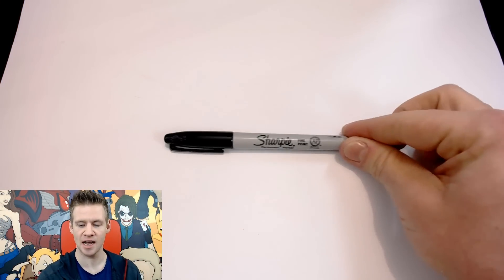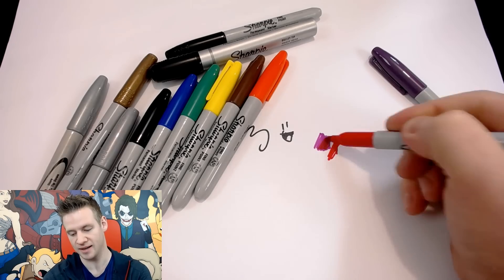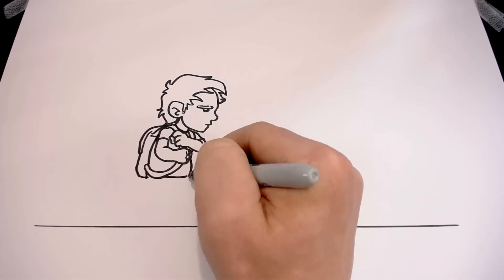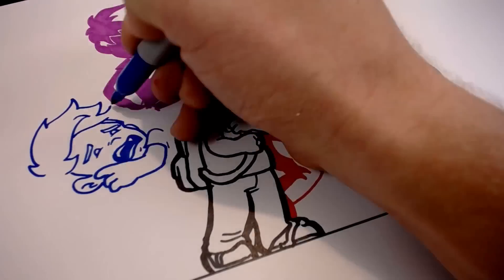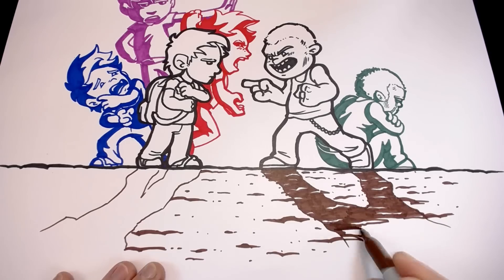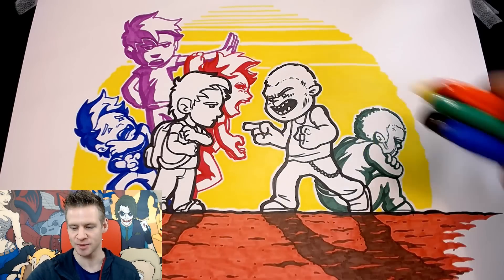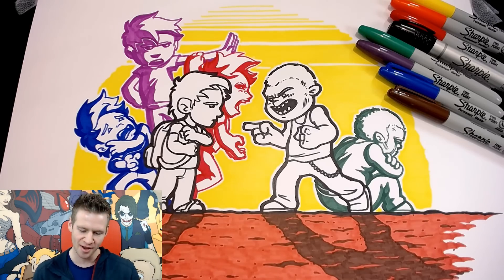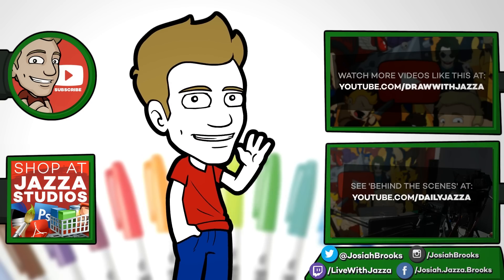The SHARPIE ART CHALLENGE! - No sketch, Ink only!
❤ Like this art? GET IT!
➨ MERCH - Shirts, Hoodies and more!

JAZZA'S OFFICIAL SOCIALS! - Follow/Sub ↴